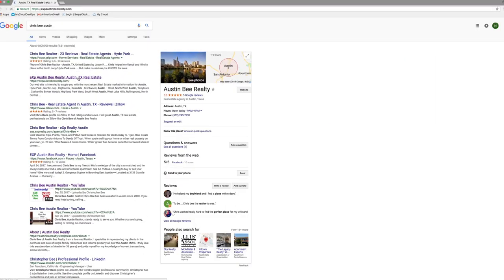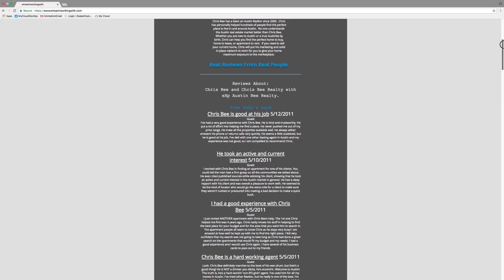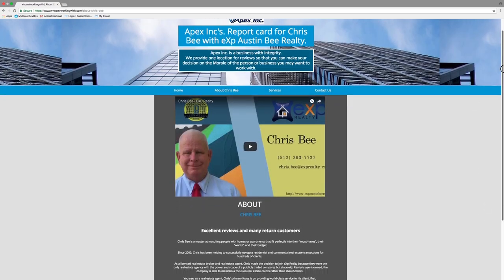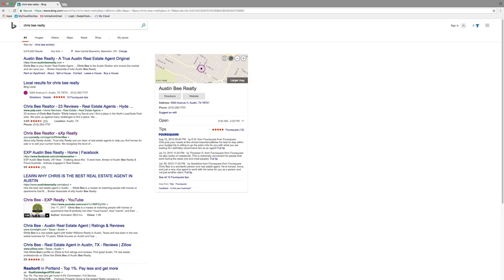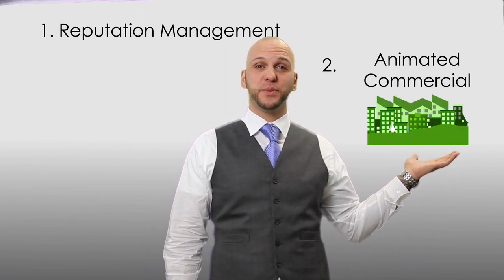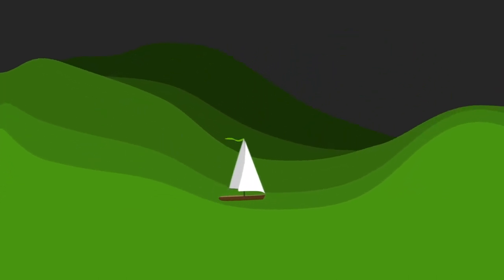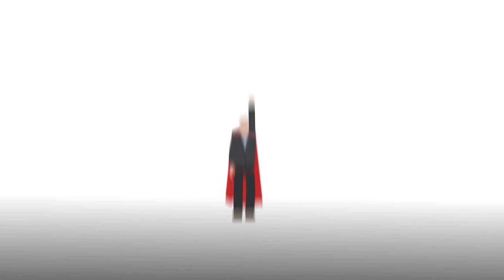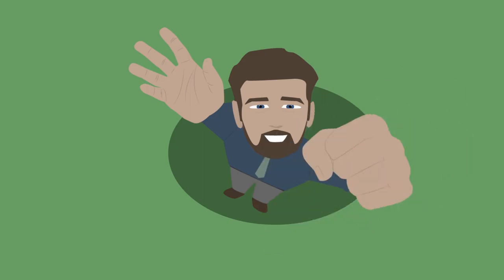Apex Inc. from the CEO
This is what we do for our clients here at Apex Inc.